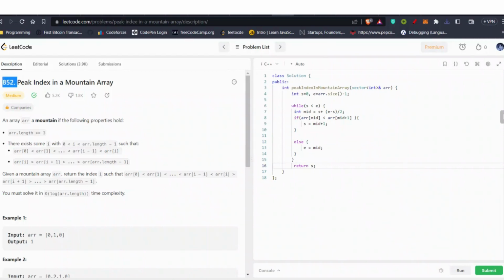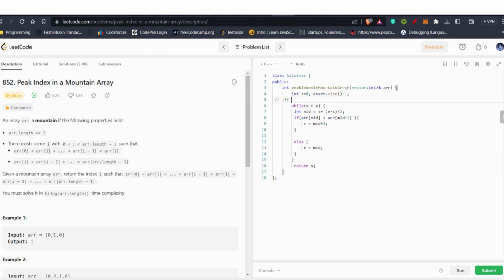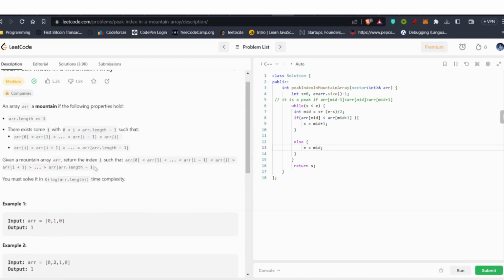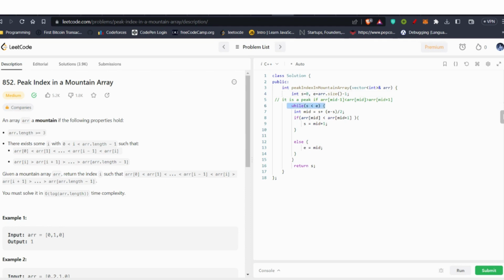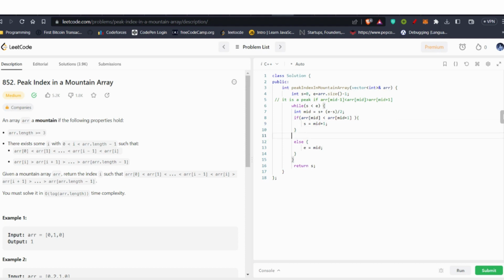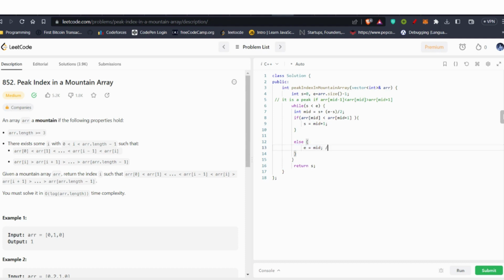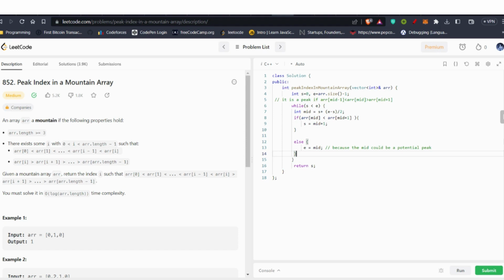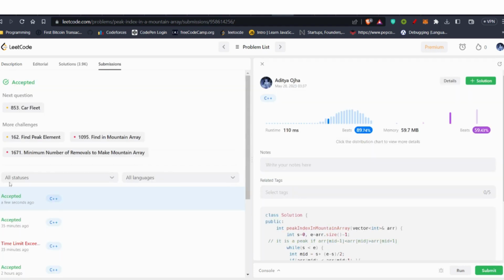Peak Index in a Mountain Array || Leetcode || Binary Search || Data Structures and Algorithms || C++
This video shows how to solve the problem Peak index in a mountain array in C++

The logic is like this:
the problem is based on binary search, where we keep on dividing the array based on which side is nearer to our key or target, here in the peak index problem we move closer to our peak whose index we need to return. there are two basic conditions that our mid will be either greater than mid+1 or lesser than mid+1 and same goes for the other side mid-1. If mid is greater than mid+1 then we move left and update our e=mid so that e or mid could also turn out to be a peak if in case it is and else we update our start with s= mid+1
In the end we return s when we exit from the loop and s is no more smaller than e as per the loop condition.

The solution here in the video works for both leetcode and GFG.